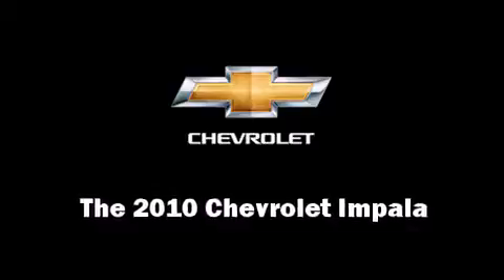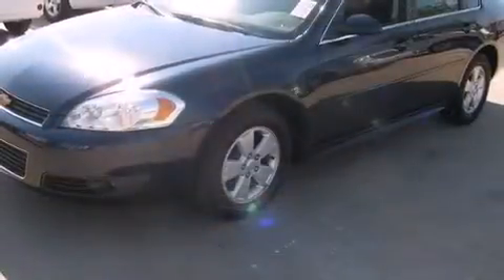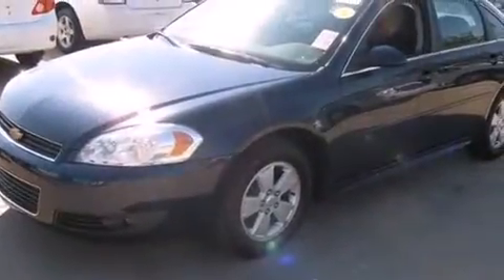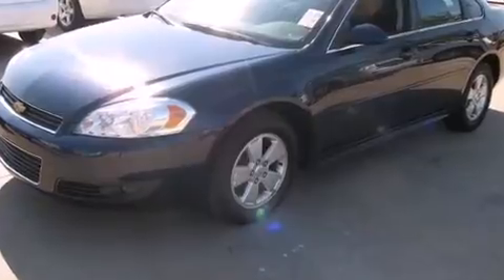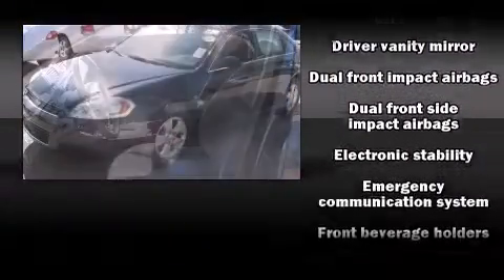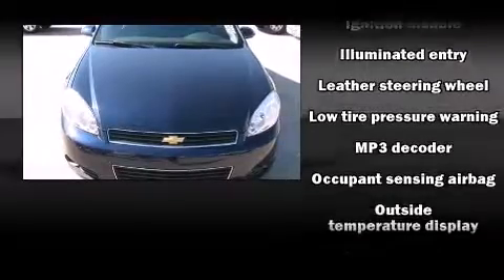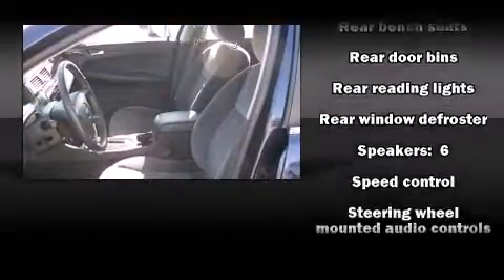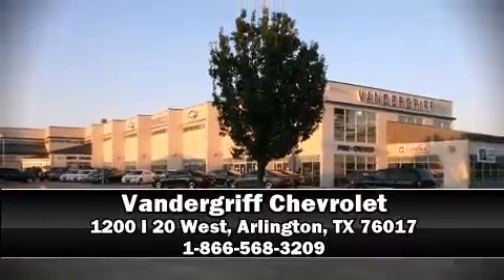2010 Chevrolet Impala LT in Arlington, TX 76017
Vandergriff Chevrolet
1200 I 20 West

You're going to love the 2010 Chevrolet Impala. With less than 40,000 miles on the odometer, this 4 door sedan prioritizes comfort, safety and convenience. It features a front-wheel-drive platform, an automatic transmission, and a 3.5 liter 6 cylinder engine. Top features include remote keyless entry, a tachometer, variably intermittent wipers, a trip computer, tilt steering wheel, power windows, cruise control, and 1-touch window functionality. Safety equipment has been integrated throughout, including: dual front impact airbags, head curtain airbags, traction control, ignition disabling, onStar, and 4 wheel disc brakes with ABS. Various mechanical systems are monitored by electronic stability control, keeping you on your intended path. Our sales reps are extremely helpful & knowledgeable. We'd be happy to answer any questions that you may have. Stop by our dealership or give us a call for more information.